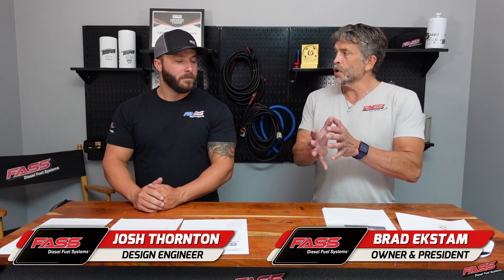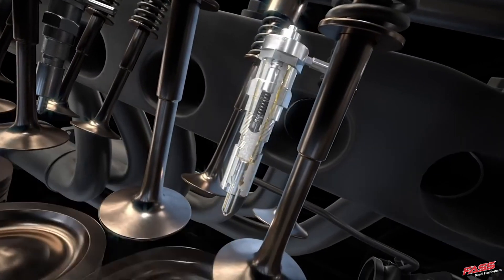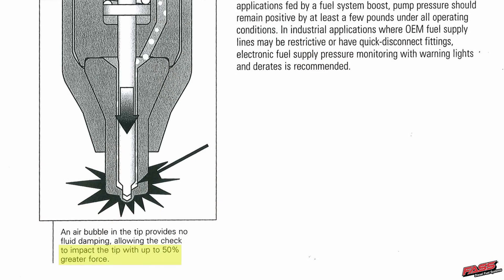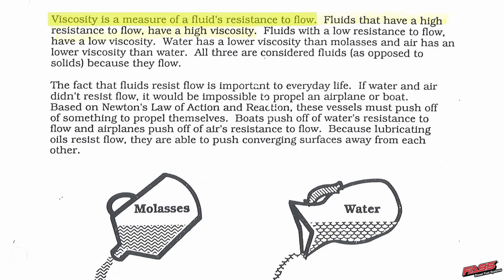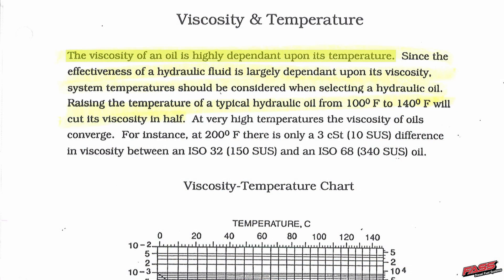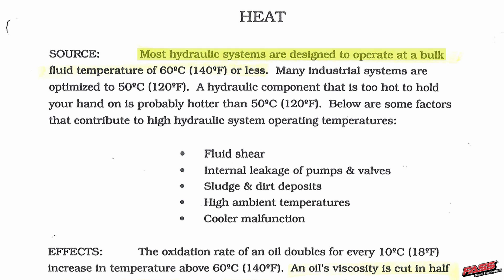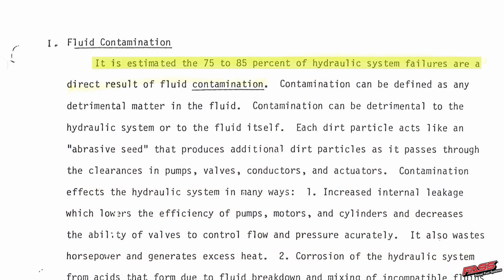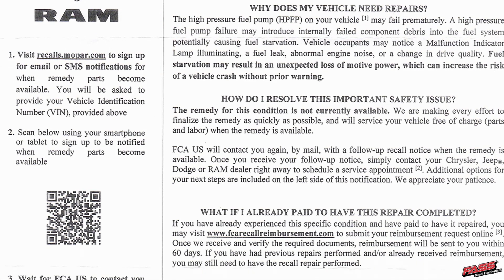Contaminated diesel can cost you THOUSANDS! | Air in Fuel Episode 5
Protecting your injection system from premature wear and failure can save THOUSANDS in repair costs for diesel owners. If left untreated, contaminated fuel can wreak havoc on highly sensitive components.

Aside from reducing headaches, repair bills, and downtime, FASS Fuel Systems optimize fuel efficiency, restore horsepower, and maximize cold-weather performance.